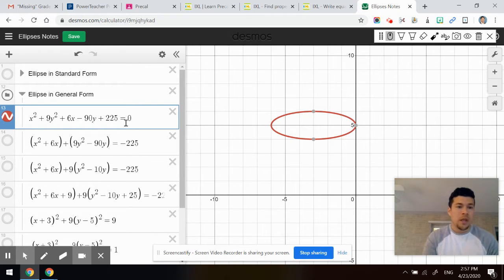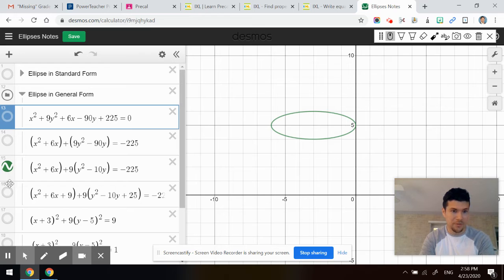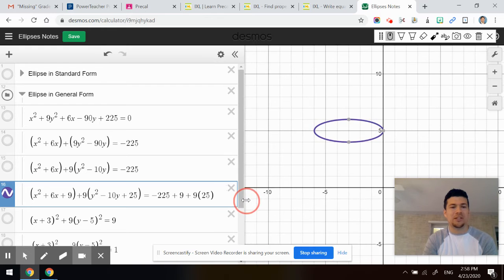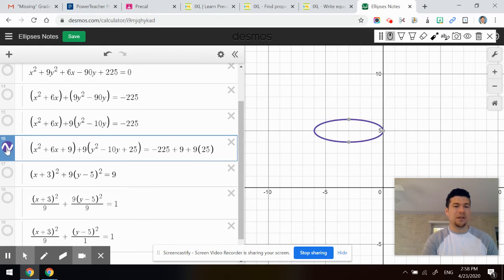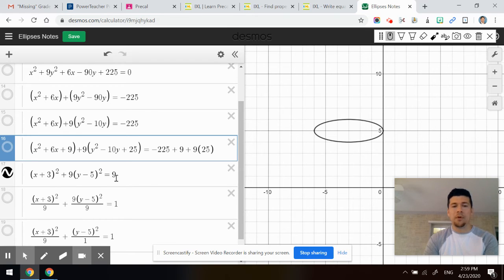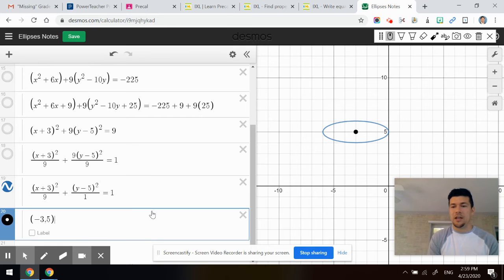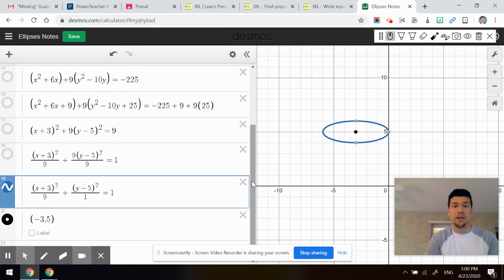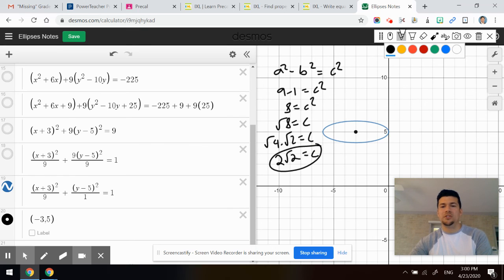Conic Sections: Ellipses (General to Standard)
3/3. Learn how to convert an ellipse from general form back into standard form.